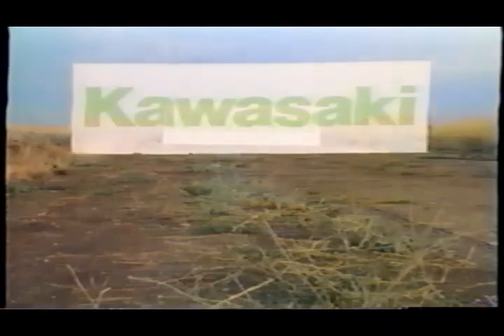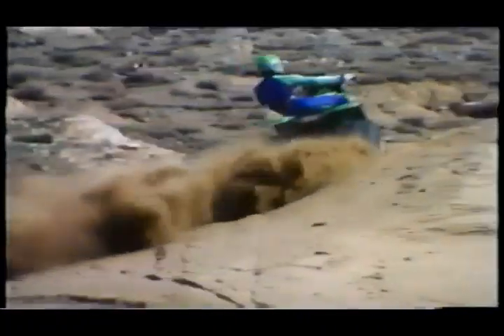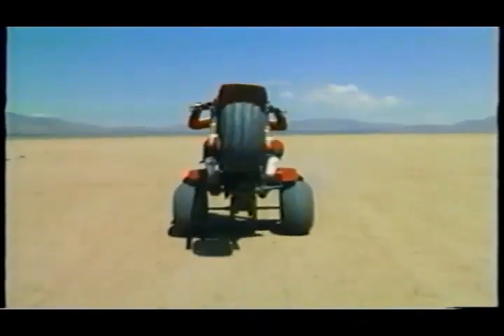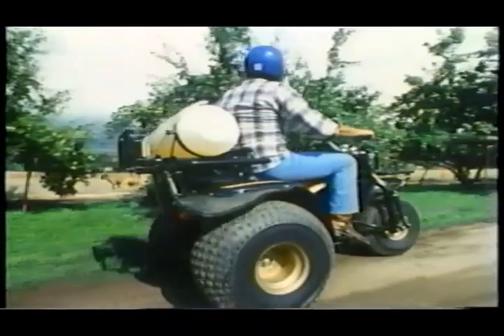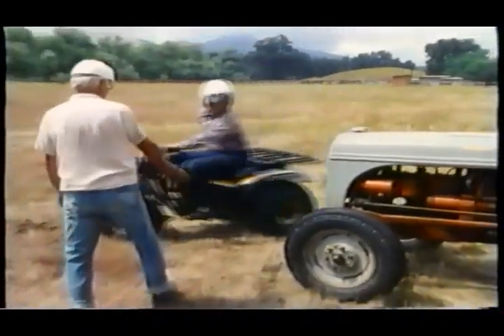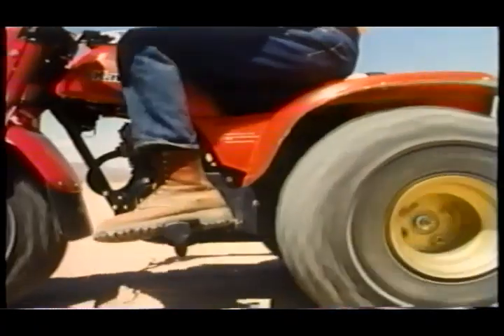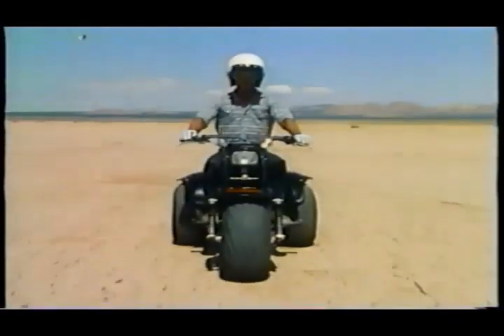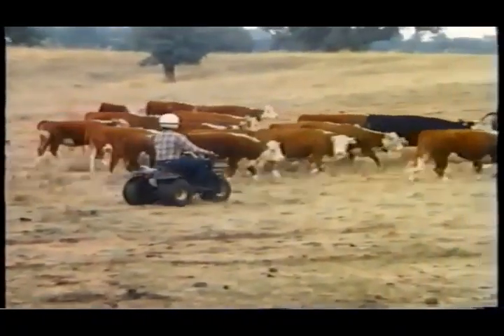Kawasaki 3 Wheeler Video 1984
1984 Kawasaki 3 Wheeler Promo Video featuring Gary LaPlante from MotoVentures Trials, Training and Tours in Anza, Southern California.